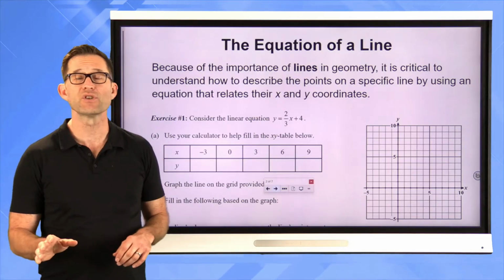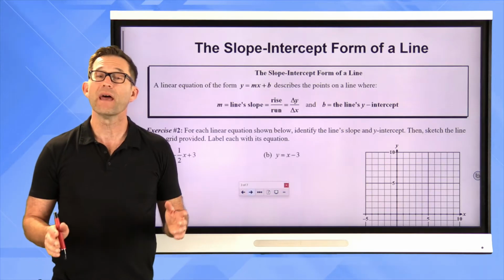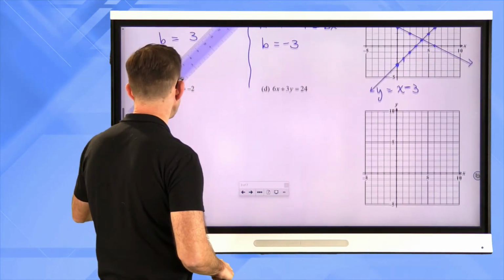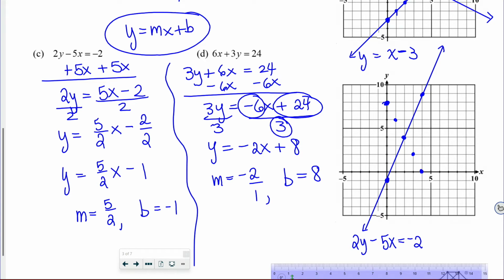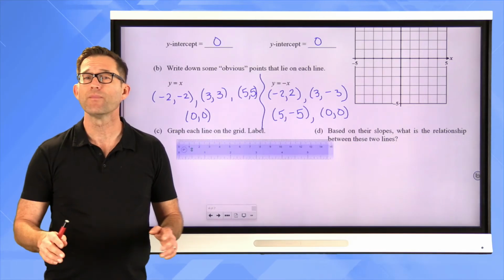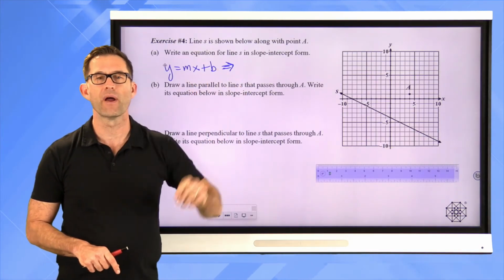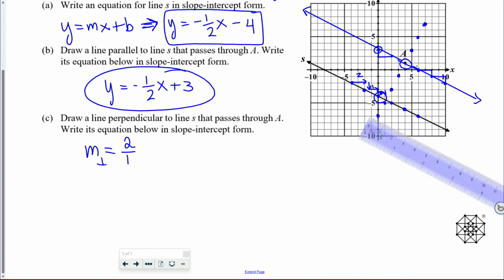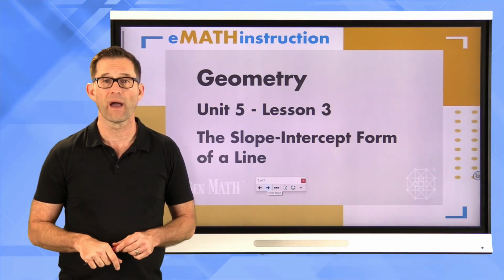N-Gen Math Geometry.Unit 5.Lesson 3.The Slope-Intercept Form of a Line